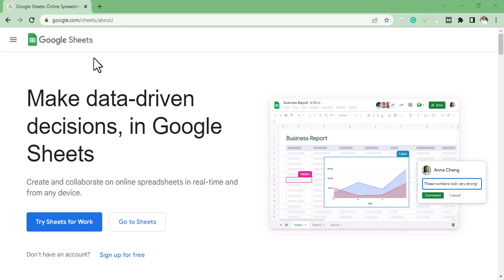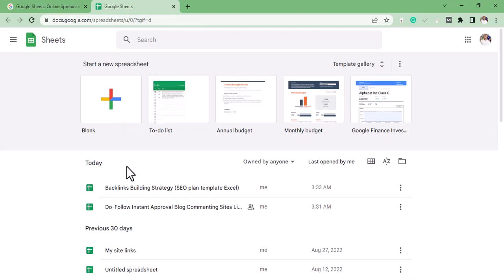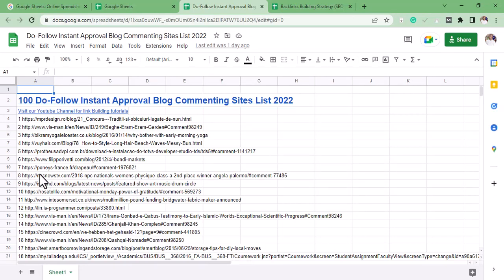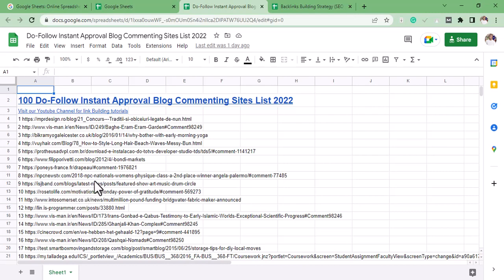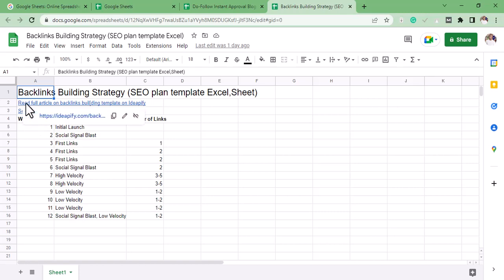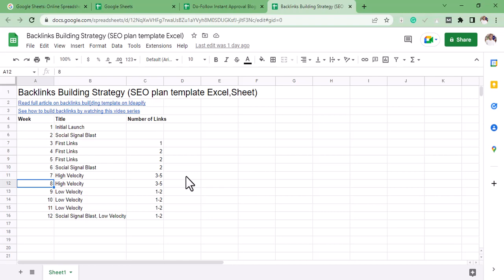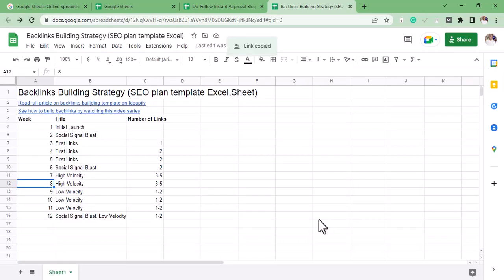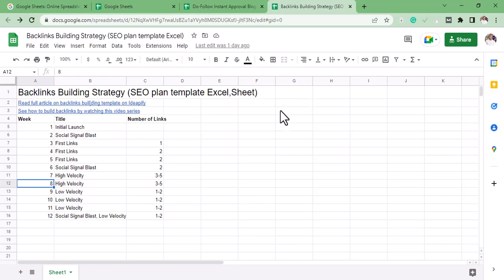How To Create High Quality Contextual Backlinks From Google Sheets (High DA PA)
In this video, you will learn how to create high-quality do-follow contextual backlinks from Google sheets.